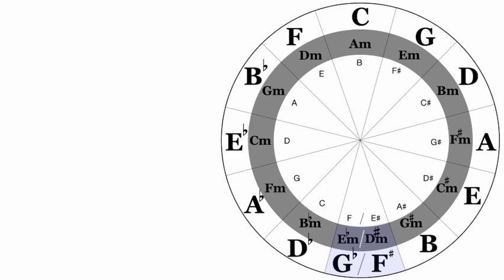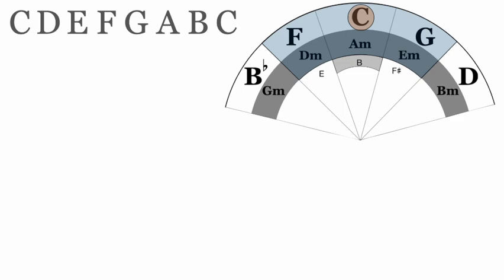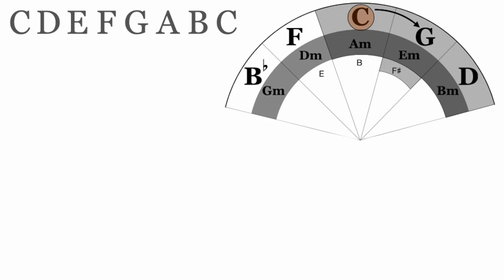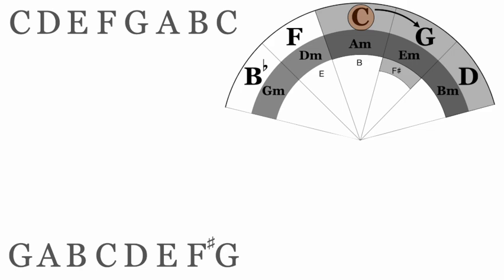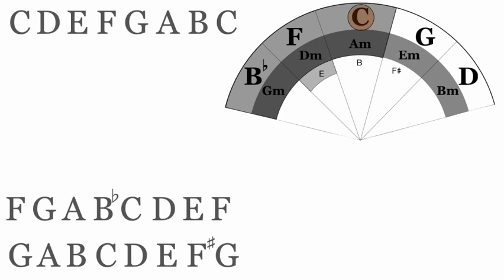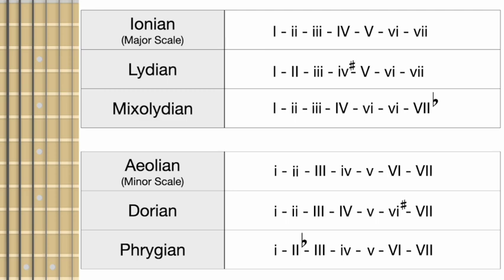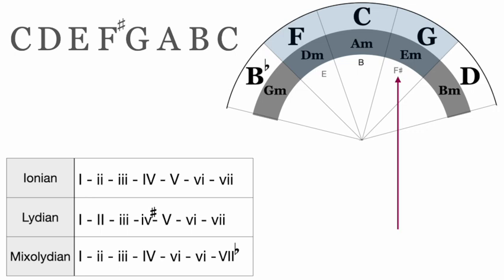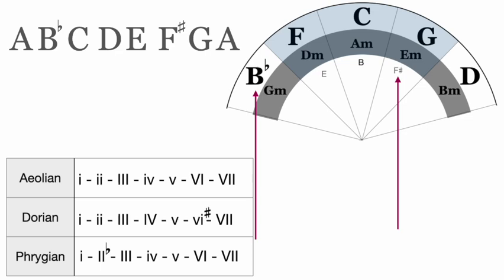Supplemental: Understanding HowTo Connect The Modes to the Circle of 5ths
🎸 Still unsure how modes relate to the Circle of 5ths? This supplemental lesson focuses on what many miss — the scale degrees.

If you've been stuck trying to understand modal theory, this is the clarity you’ve been waiting for.

We go beyond chord qualities and finally tie modes, scale degrees, and the Circle of 5ths into a single, unified concept that actually makes sense for guitarists and all musicians alike.
♪ In this video, we:

  - Refocus on scale degrees as the foundation of modal understanding

  - Reconnect the Circle of 5ths to modal relationships

  - Clarify what was misunderstood from the original lesson

This supplemental video is designed to unlock what may have been holding you back.